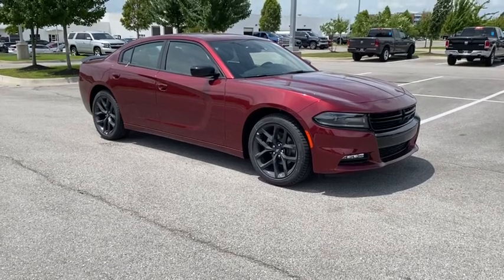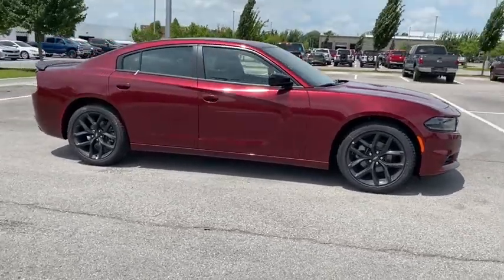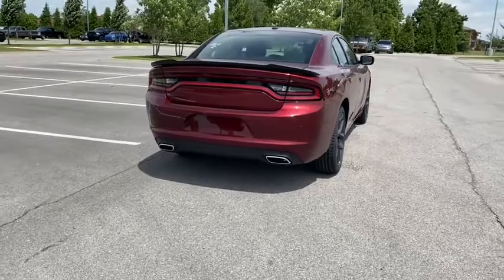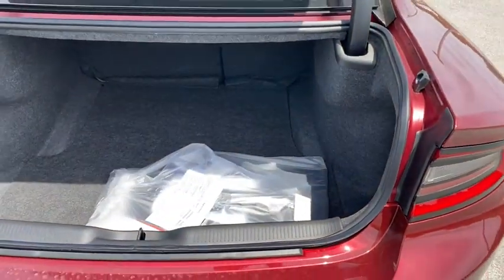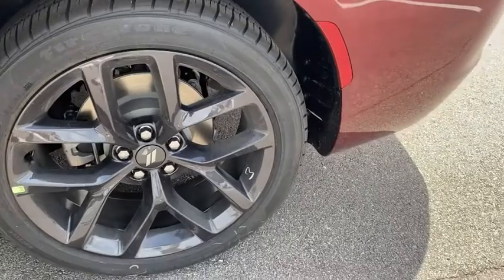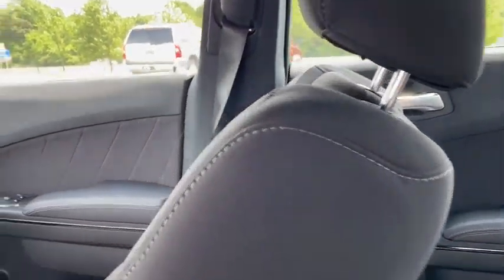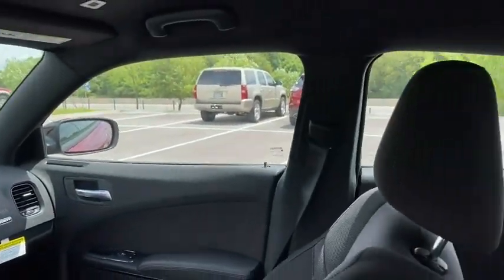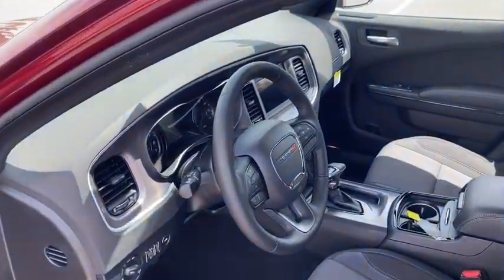2021 Dodge Charger Rogers, Bentonville, Fayetteville, Siloam Springs, AR, Joplin, MO MH611822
Octane Red Pearlcoat New 2021 Dodge Charger available in Bentonville, Arkansas at McLarty Daniel CDJR. Servicing the Rogers, Fayetteville, Siloam Springs, AR, Joplin, MO area.

Octane Red Pearlcoat 2021 Dodge Charger SXT RWD 8-Speed Automatic 3.6L V6 24V VVT black Cloth.brbrRecent Arrival! 19/30 City/Highway MPG Price includes for 72712 Zip Delivery: $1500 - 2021 National Retail Consumer Cash 21CM1. Exp. 08/02/2021 $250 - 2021 National Non-Prime Retail Bonus Cash 21CM1V. Exp. 08/02/2021 $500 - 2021 FIRST RESPONDER BONUS CONSUMER CASH 47CMA9. Exp. 01/04/2022